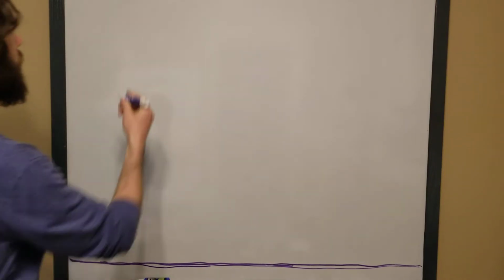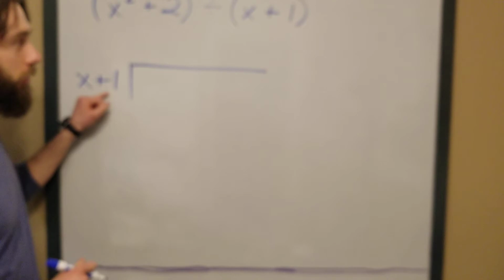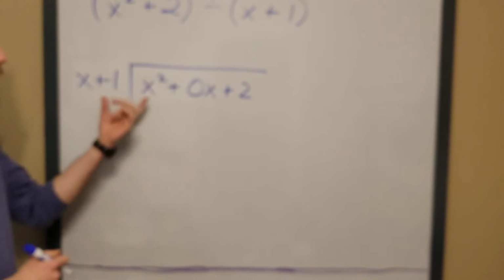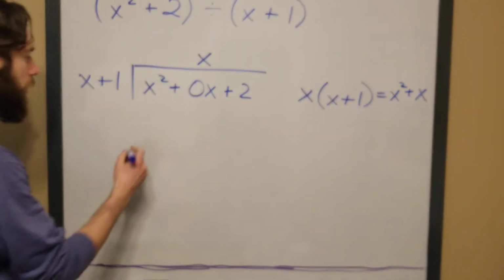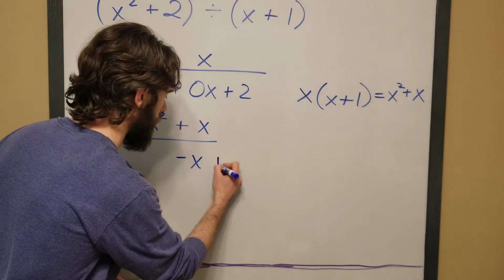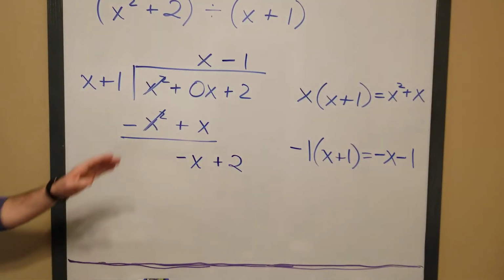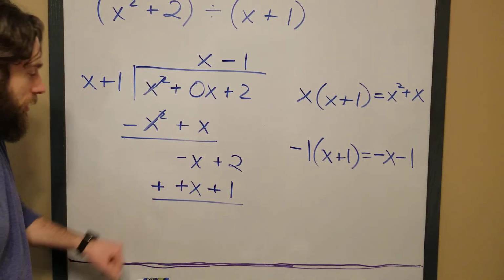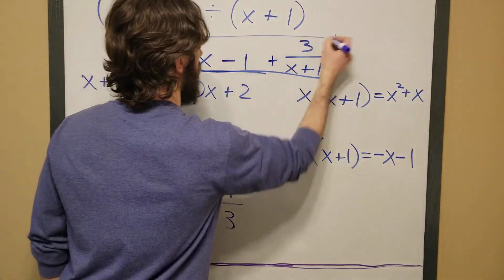Long Division of Polynomials - Example 2